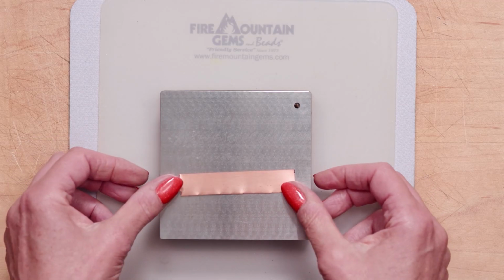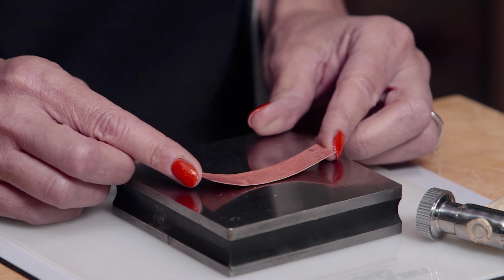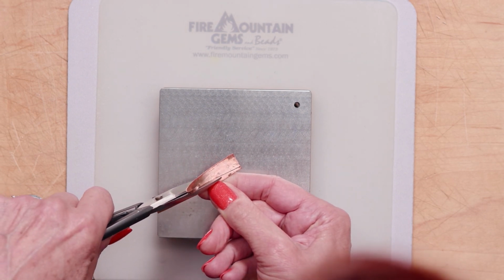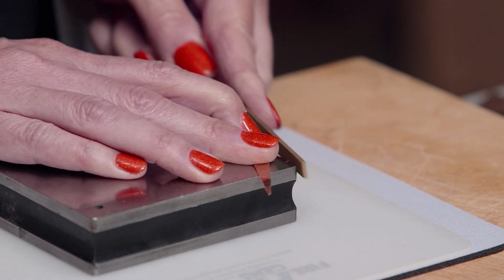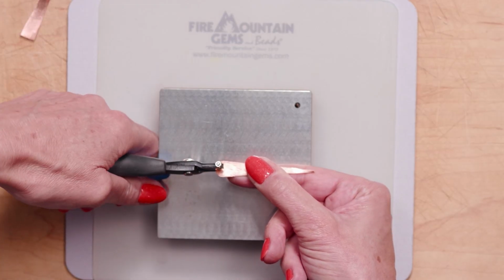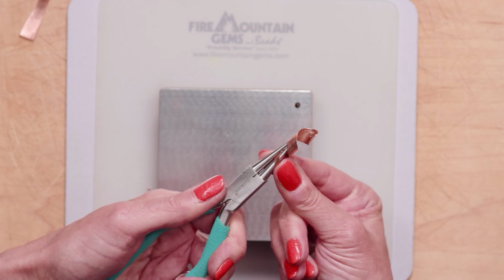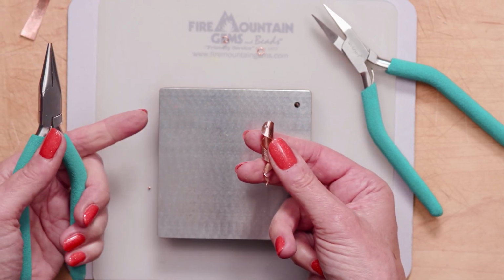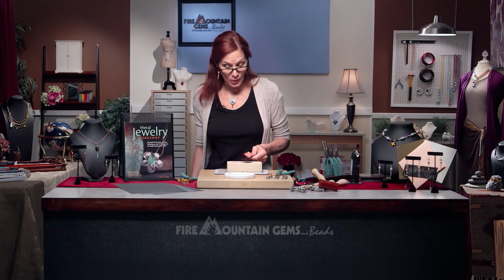Learn to Make Spiral Sheet Metal Earrings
Mixed-media jewelry artist Lisa Pavelka demonstrates the art of working with copper sheet metal to fabricate a pair of spiral earrings. Follow along as she teaches how to cut, texture and anneal copper as well as shape and polish.